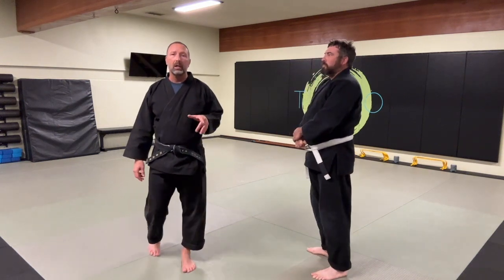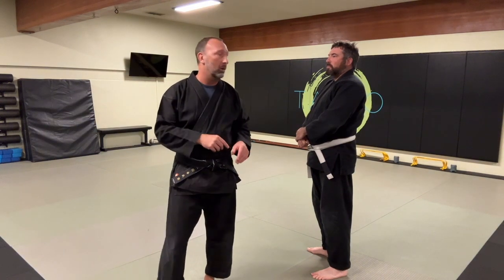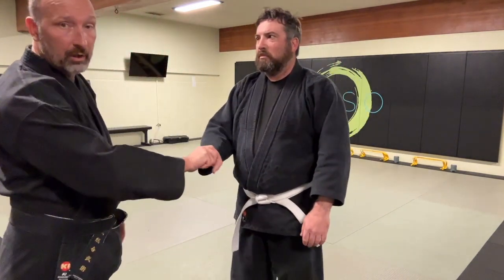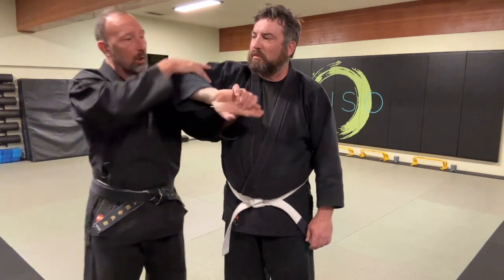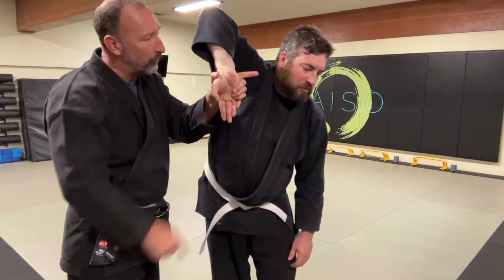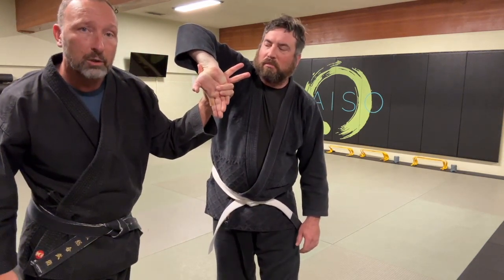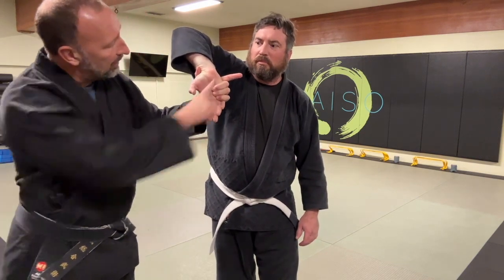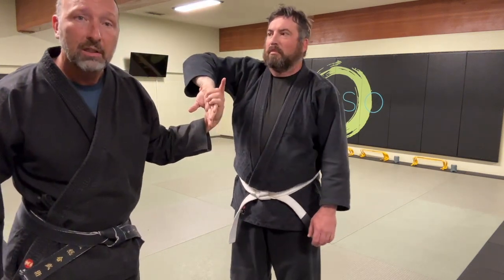Q&A: Kote Mawashi Grip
Close up of the grip and setup for Kote Mawashi (sankyo, sankajo, sandan osae) for jujutsu with elements from derivatives such as aikido, and Seibukan.